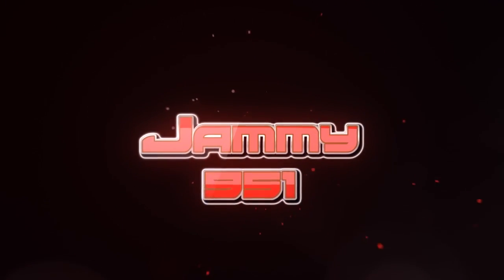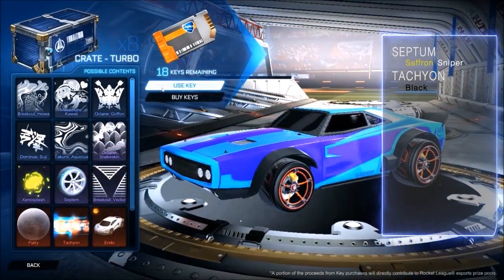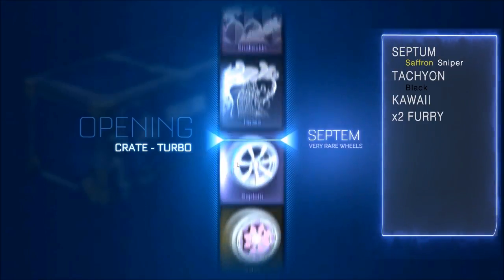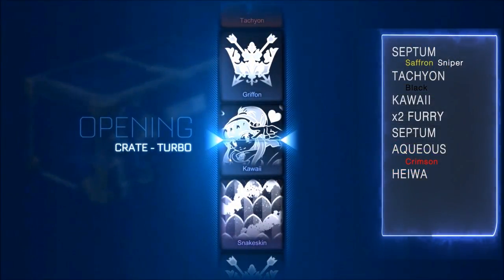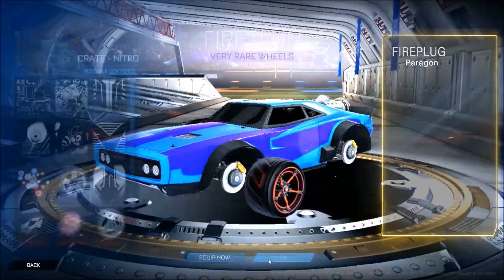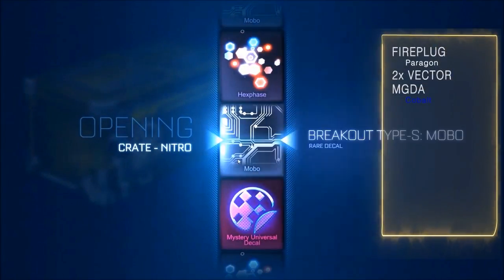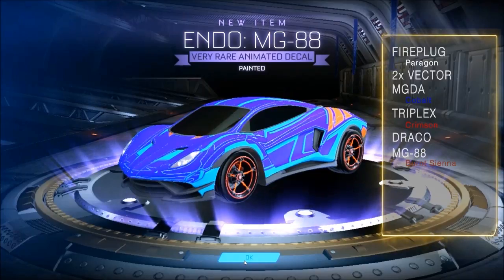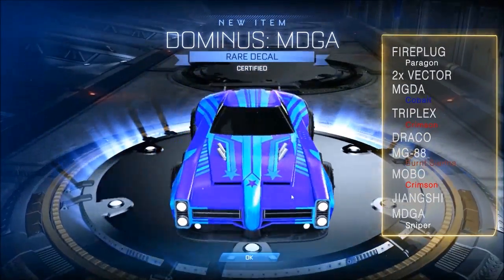Nitro/Turbo Crates Painted Galore - Rocket League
This is my first crate opening and decided to do 10 Turbo and 10 Nitro crates. The luck from this was unbelievable with 8 painted and 4 certified pulls from them.